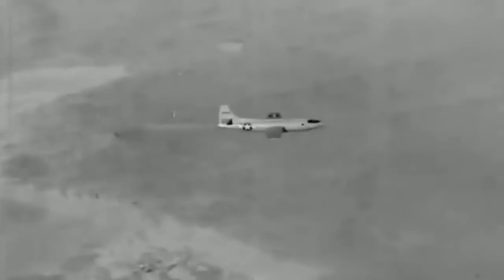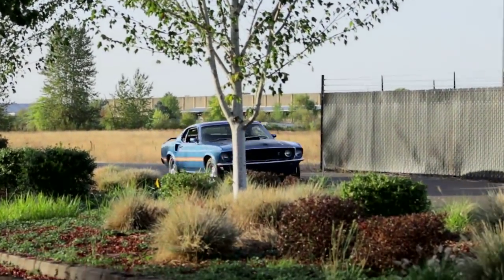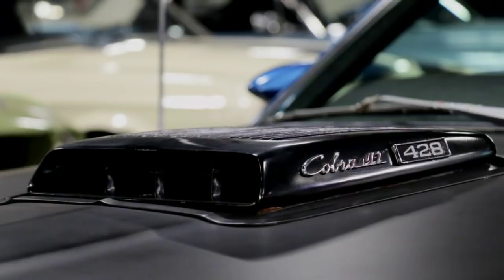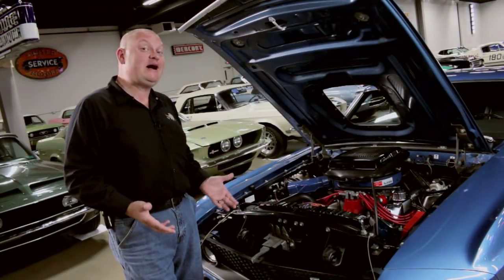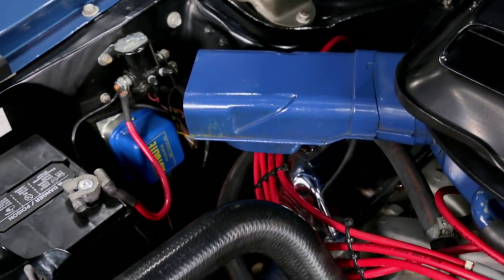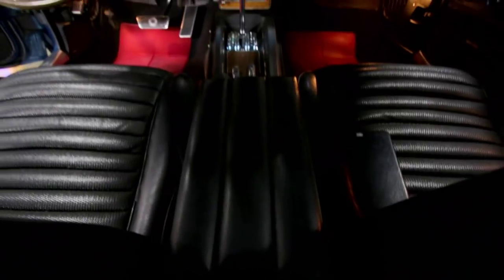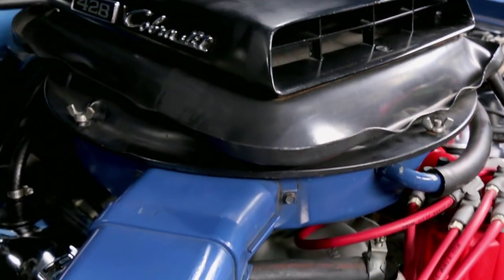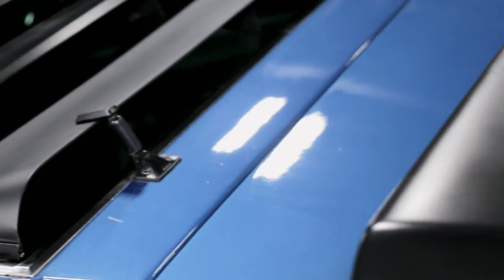1969 Ford Mustang Mach 1 428 Cobra Jet Ram Air: Muscle Car Of The Week Video Episode 244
1969 Ford Mustang Mach 1 428 Cobra Jet Ram Air: Muscle Car Of The Week Video Episode 244

In aviation, the term Mach 1 refers to the speed of sound.  THIS Mach 1 is the fanciest of the various Mustang packages available for 1969, and it features the brutal 428 Cobra Jet V8 with Ram Air induction, and it’s also quite a ride... from the Brothers Collection.